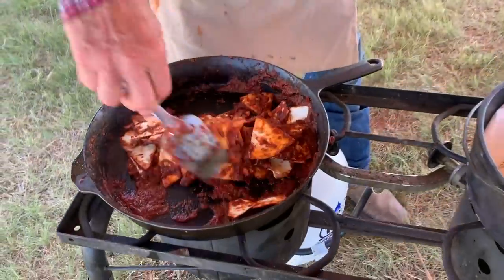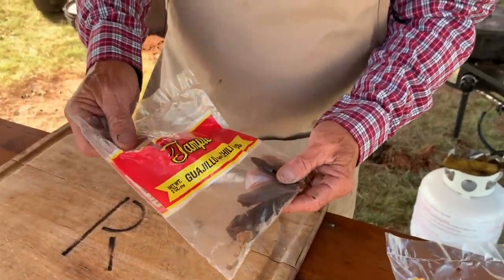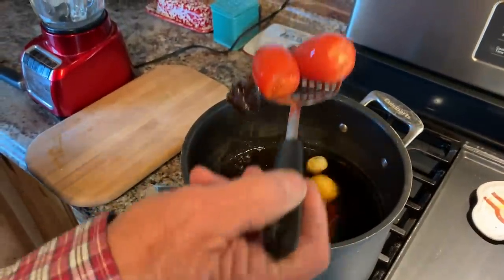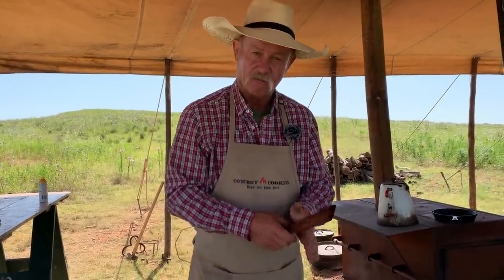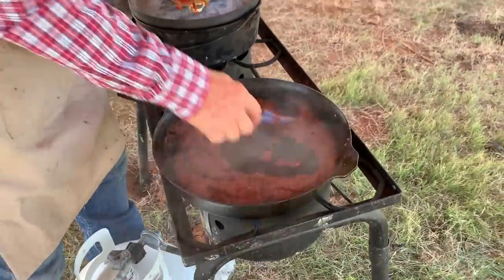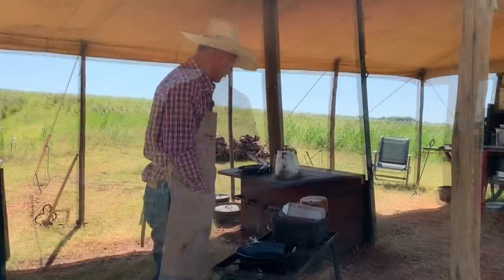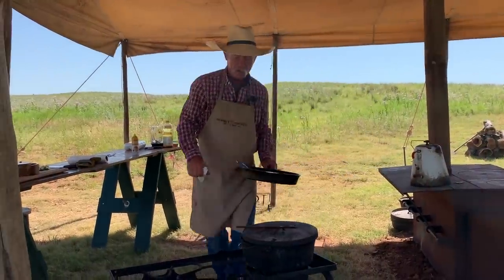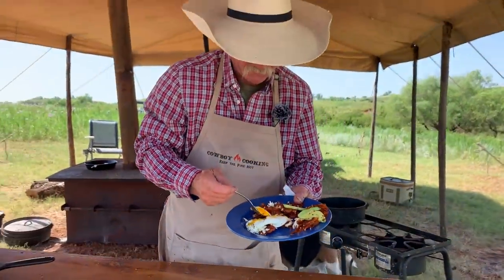Traditional Chilaquiles with Homemade Red Sauce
Salt and pepper holder

Propane 2 burner camp stove

12-inch Lodge Dutch oven

Sun Body hat